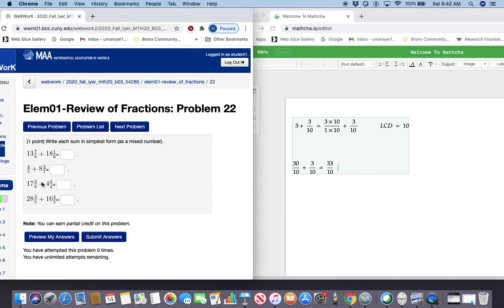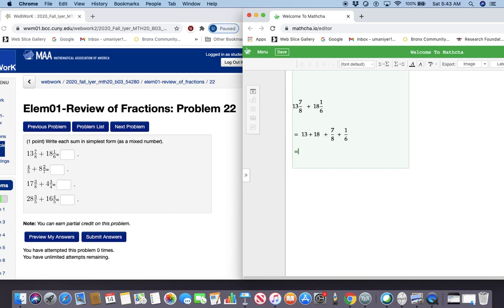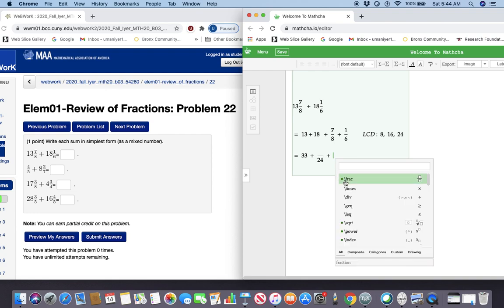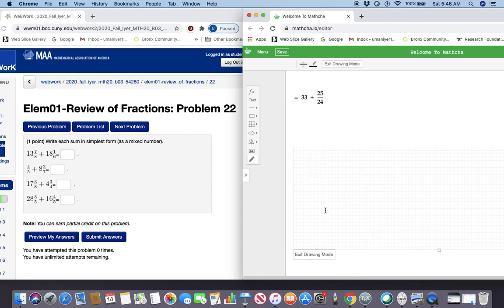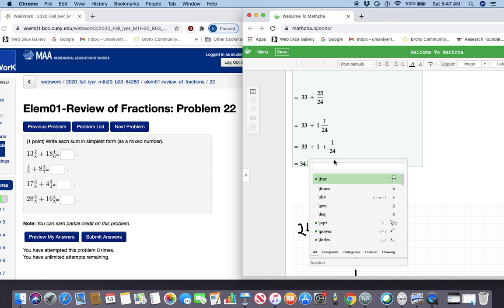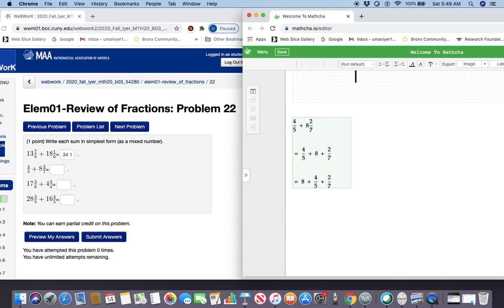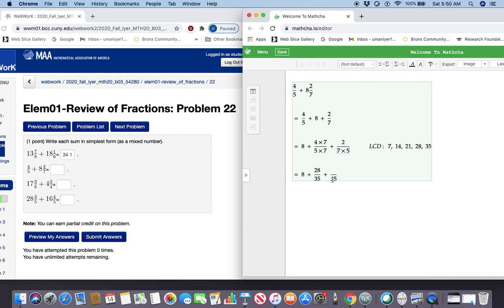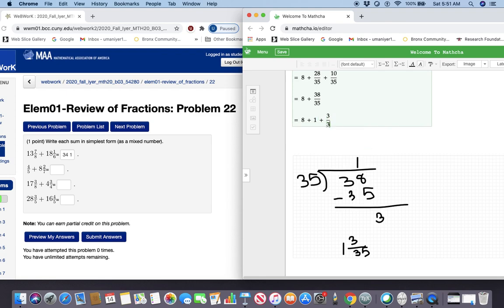Prob22A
Elementary Algebra